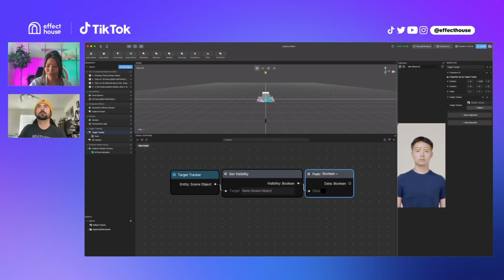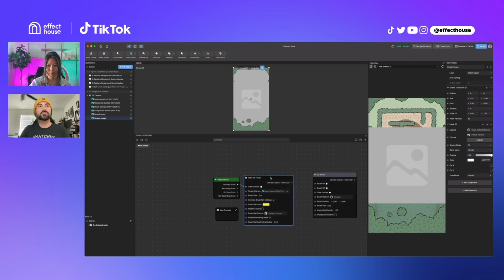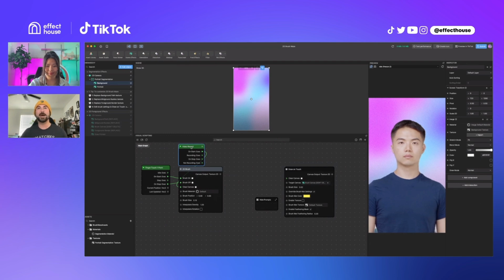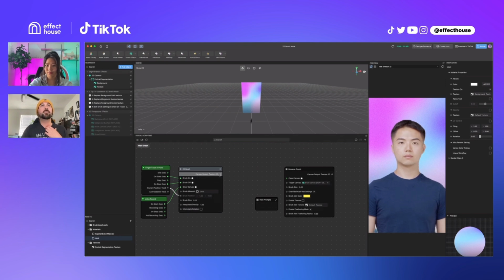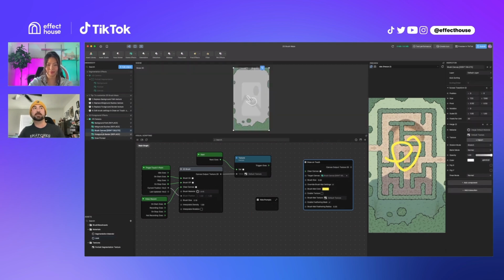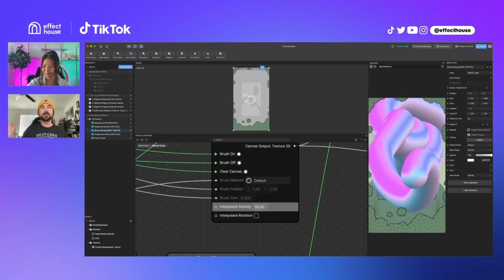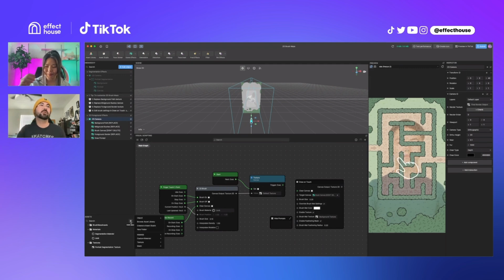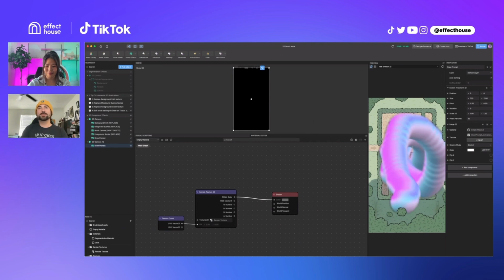Effect House Template Tutorials: How to Use Scratch Template?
Get ready to embark on an artistic journey like no other 🎨
Join us for a captivating episode of August's Office Hours, where we'll unravel the secrets of using the "Scratch Template" in Effect House!

In this session, we're diving deep into the Scratch Template, a unique canvas that transforms your 2D brush strokes into a way to solve maze puzzles. Have you ever wondered how to create, navigate, and solve these interactive puzzles with just your finger on the screen? August is here to guide you every step of the way.

This is just the tip of the iceberg!
Imagine what other types of effects you can make using this template 🤩

Whether you're an experienced Effect House user or new to the platform, this tutorial is designed to inspire your creativity and provide the skills you need to craft captivating maze puzzle experiences.

If you have specific questions or templates you'd like August to explore in upcoming sessions, share them in the comments below!

 If you're excited to master the Scratch Template and create interactive maze puzzles that will leave your audience amazed, give this video a thumbs up 👍 and share it with your fellow creators.
Let's make Effect House the hub for innovative content! 🚀🧩